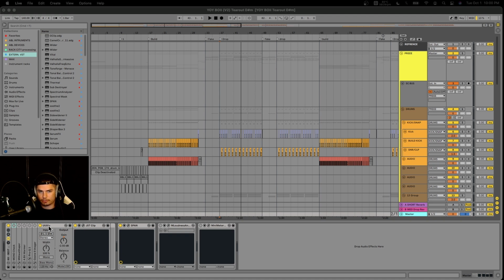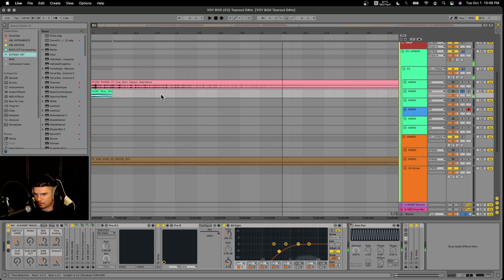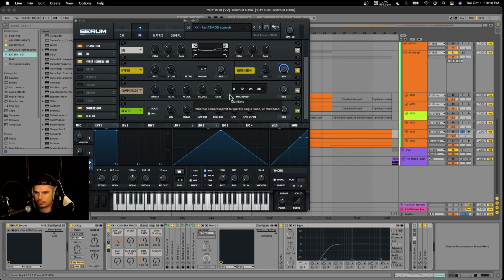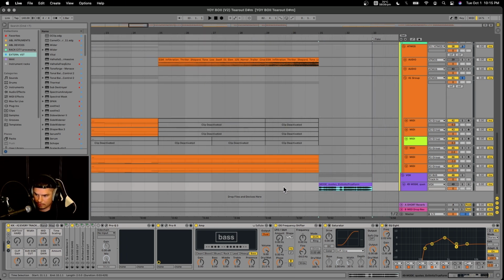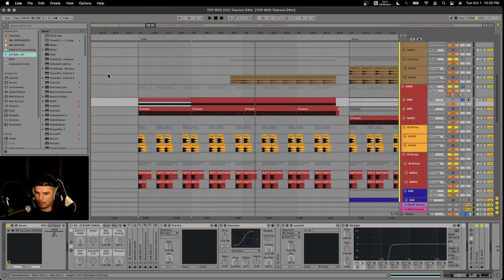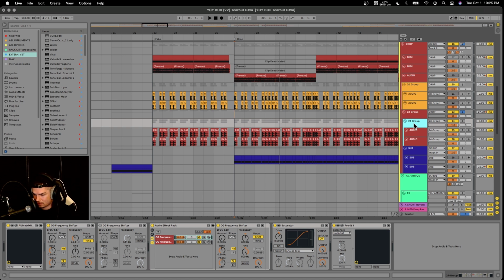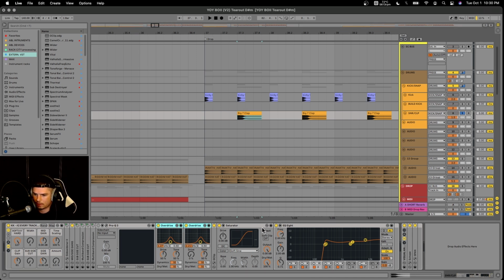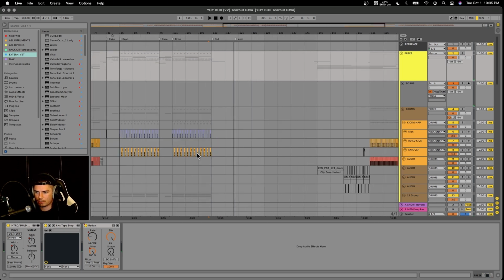TEAROUT TRACK BREAKDOWN - TRUE EVIL by KRYPT KEYPR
In this video I do a deep dive into my track TRUE EVIL, available for free on my Soundcloud. I show you my methods for processing different elements of my tracks, routing, and sound design.